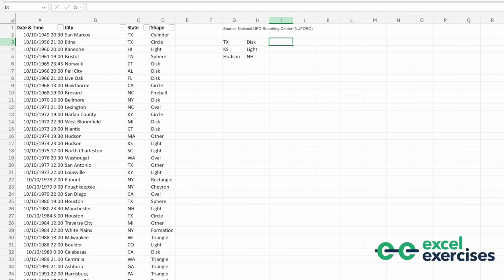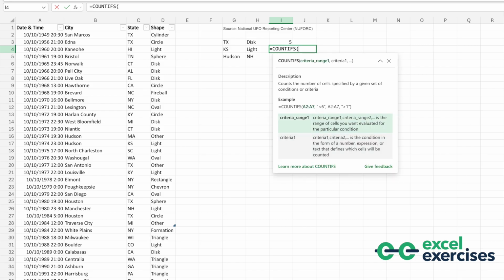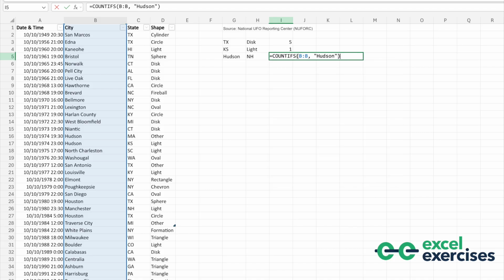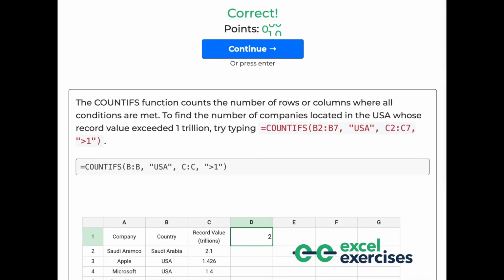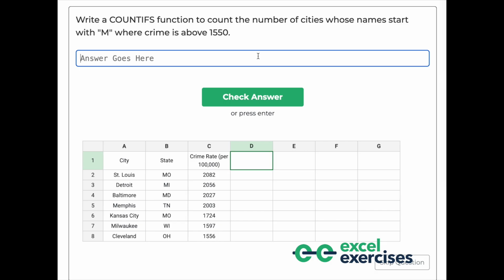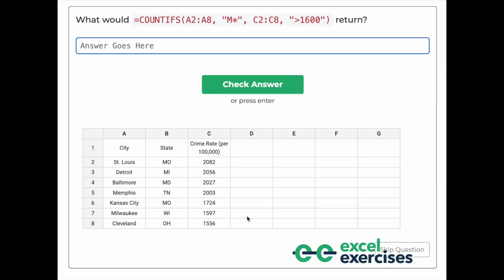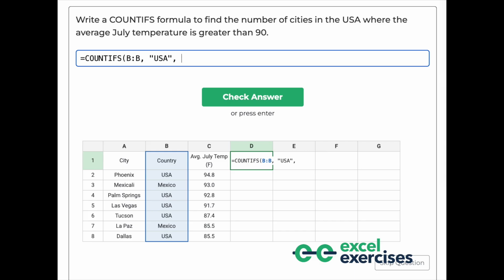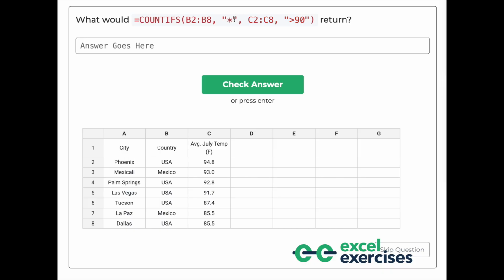Excel COUNTIFS Function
COUNTIFS function overview in Excel & ExcelExercises.com exercises and solutions walkthrough.